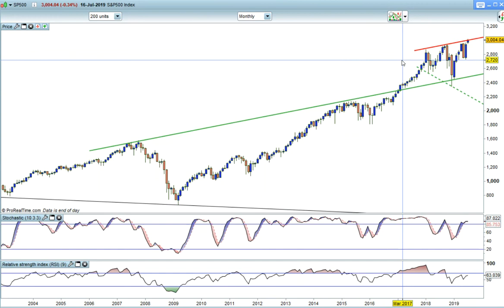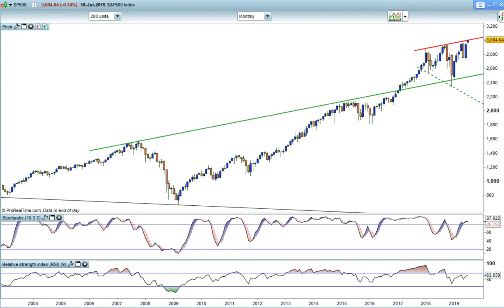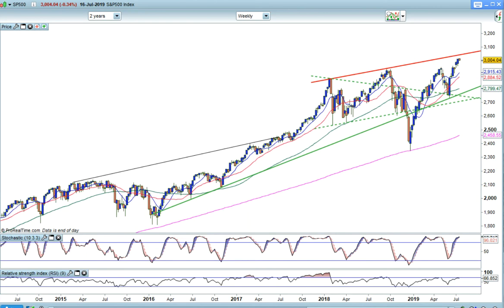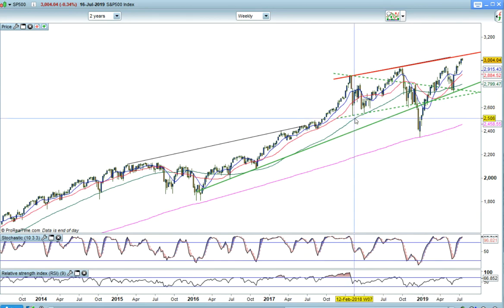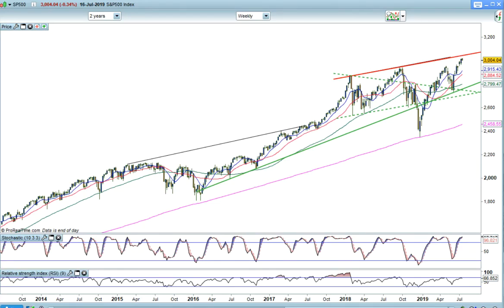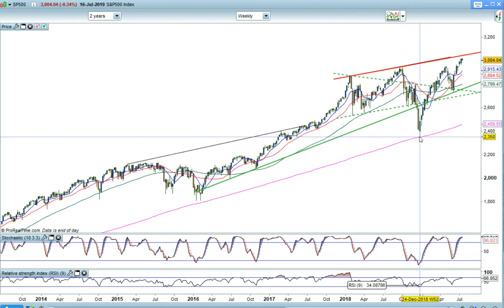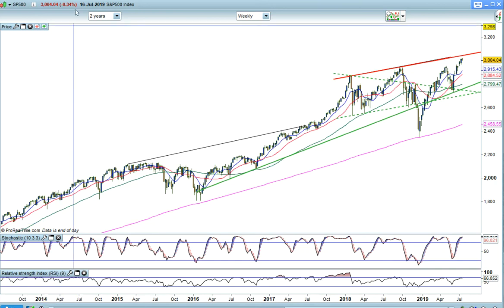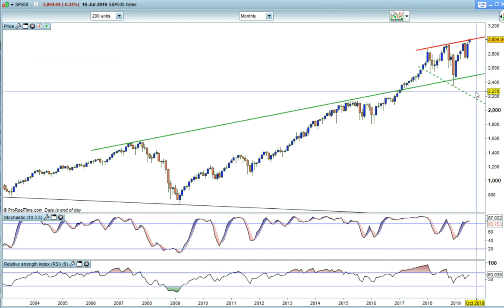S&P 500 Long Term View 17/07/19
This is the different view on the market between the monthly and weekly long term charts...we are at critical levels here at the moment so please take care...